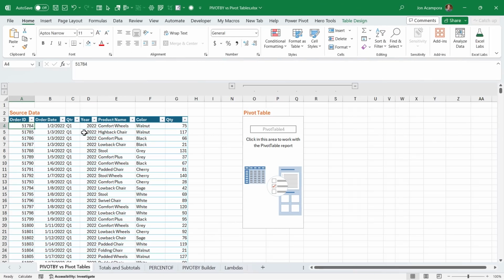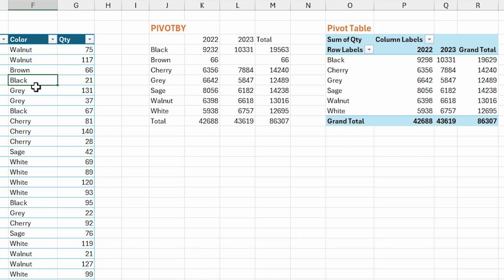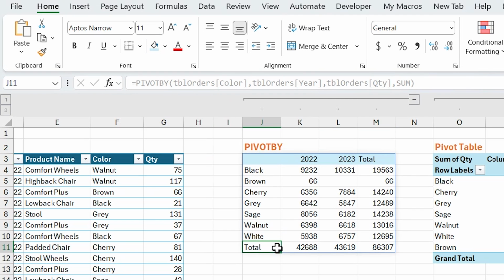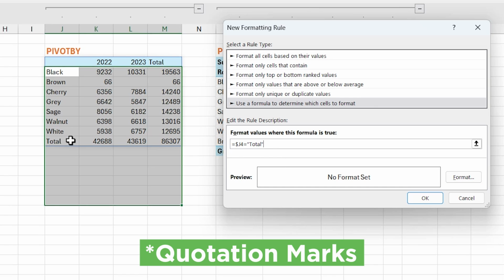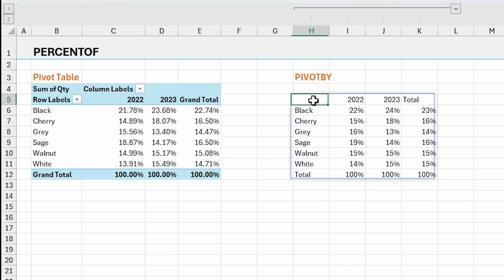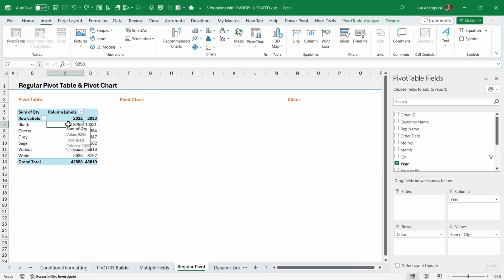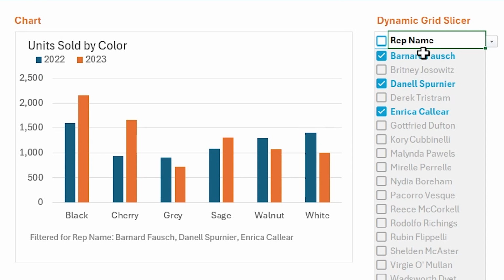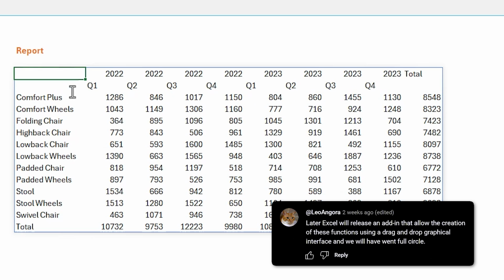5 Problems with PIVOTBY vs Pivot Tables in Excel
Microsoft recently introduced two new functions for Excel: GROUPBY and PIVOTBY. While these new features offer exciting possibilities, they come with their own set of challenges.

NOTE: The PIVOTBY and GROUPBY functions are currently available on the Beta Channel for Microsoft365 subscribers. They might still be flighted, which means only a portion of users on beta will see the functions.  They will eventually roll out to all beta users, then to the other channels.

🔗LINKS

00:00 Introduction
00:57 Problem #1 Complexity
01:58 Problem #2 Formatting
04:30 Problem #3 Percent of Total
05:52 Problem #4 Pivot Charts  Slicers
07:28 Problem #5 Flexibility